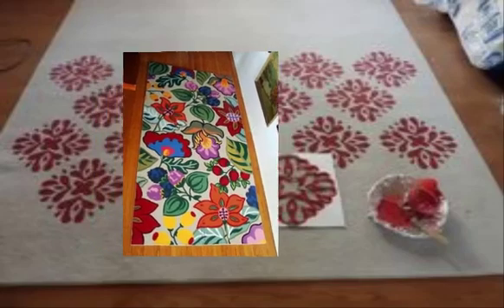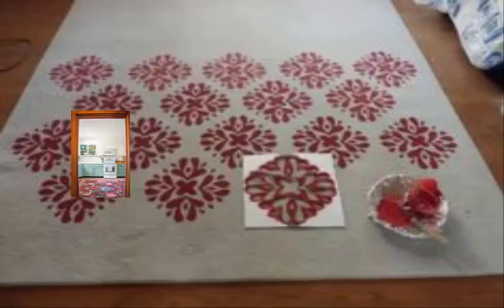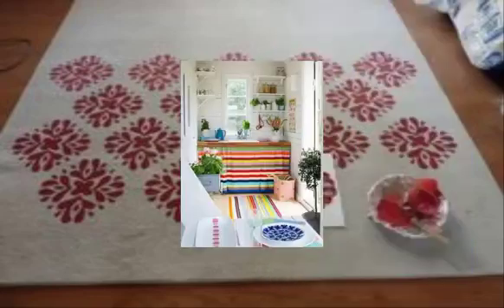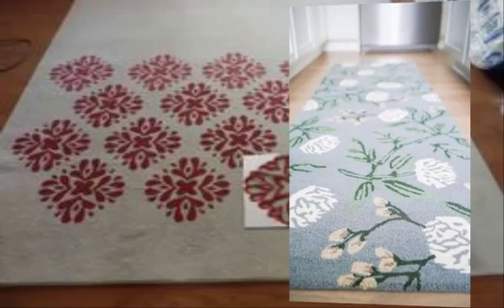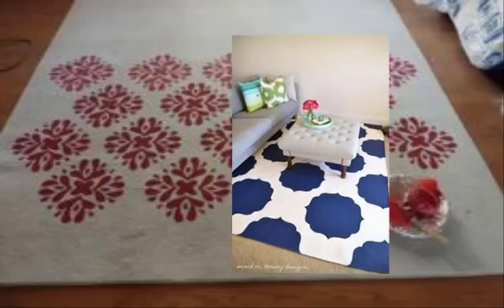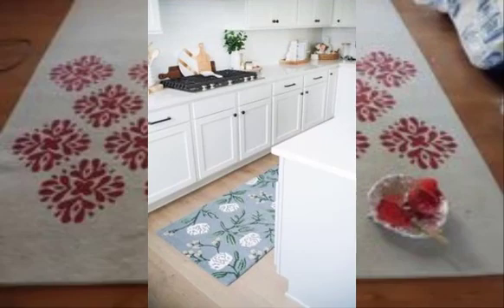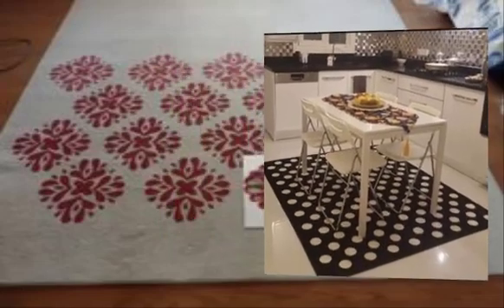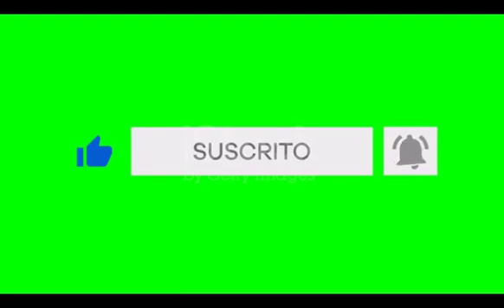DIY kitchen rug ideas write 20 point HD video